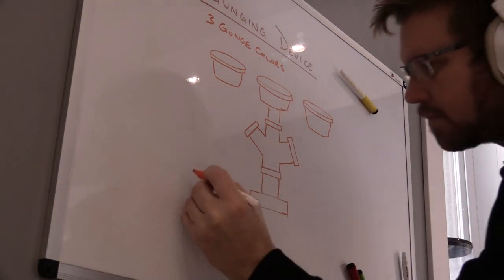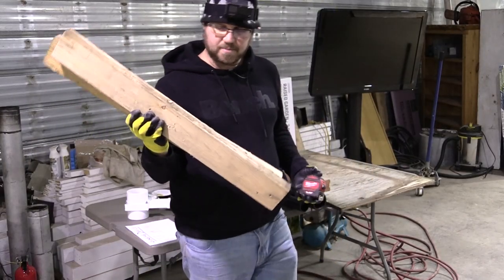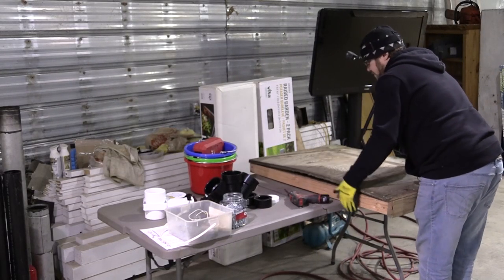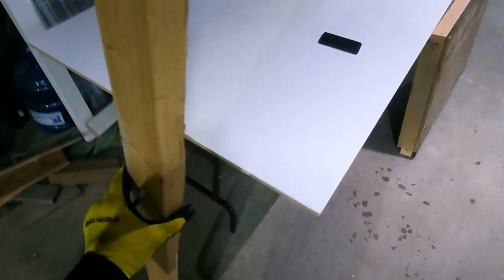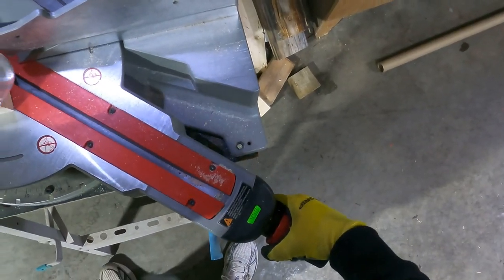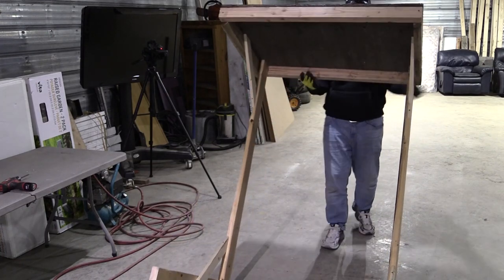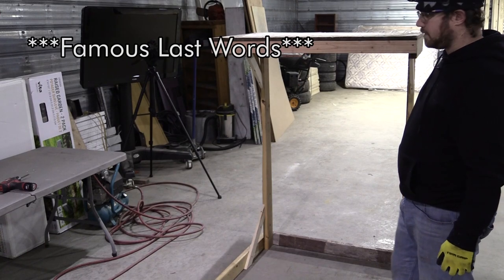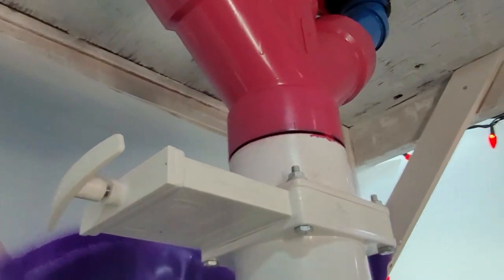How to Build A Gunge Slime Tower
Kenzie's Dad builds a huge gunge tower to dump slime all over Kenzie as a punishment for the gameshow The Kid Gets It!

Get ready for some backstage action, bloopers, and exclusive interviews with the team. Don't miss out on this unique opportunity to see what goes on behind the scenes of "The Kid Gets It"!

Chapters:

00:00 Intro
00:34 Planning
01:33 Shopping for parts
02:02 Getting down to the shop
02:45 Parts overview
03:26 Lumber cuts
05:16 Constructing the platform
07:16 Constructing the vertical frame
10:15 Cross bracing
13:45 Dog fart
14:25 The Big Reveal (and some revelations)
14:54 Bucket prep, start plumbing
17:24 Leak testing (and more revelations/modifications)
18:32 Conclusions